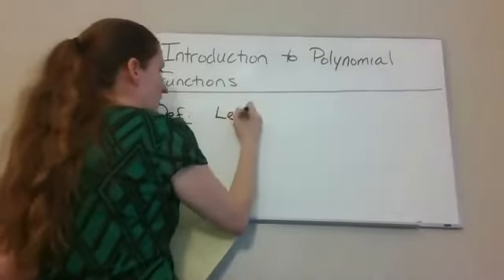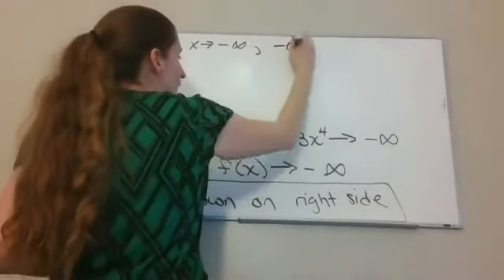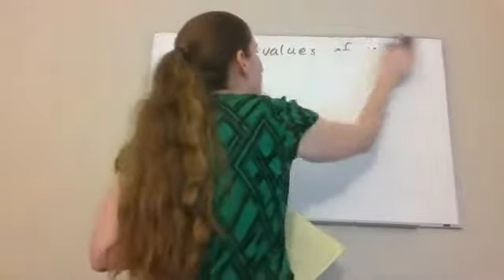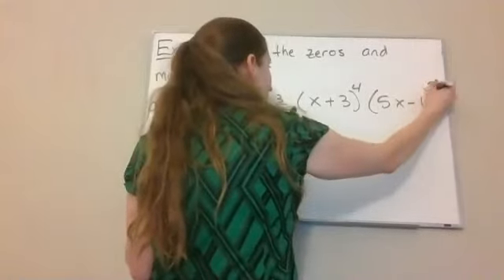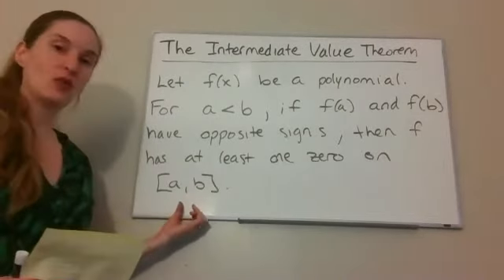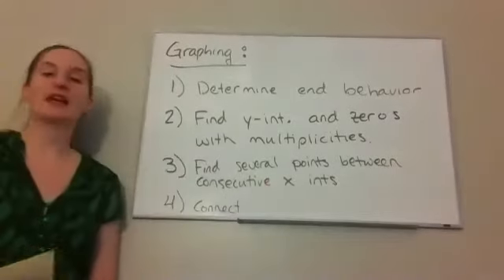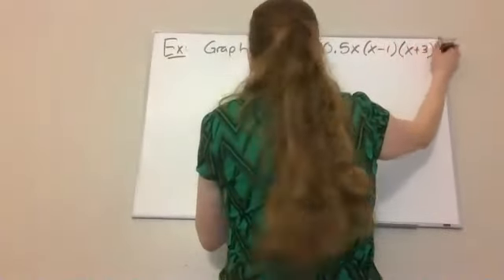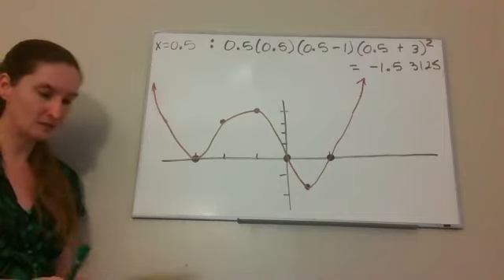Pre Calculus Introduction to Polynomial Functions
Intro to polynomials - leading term test for end behavior, zeros and multiplicity, Intermediate Value Theorem, sketching graphs